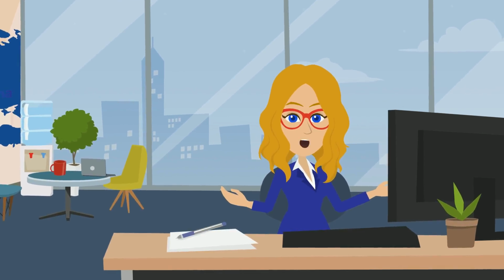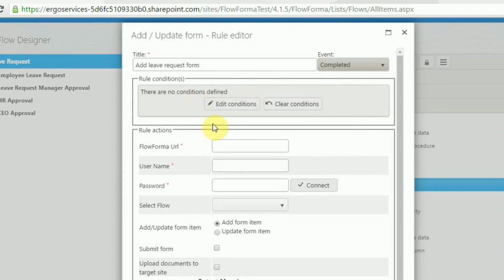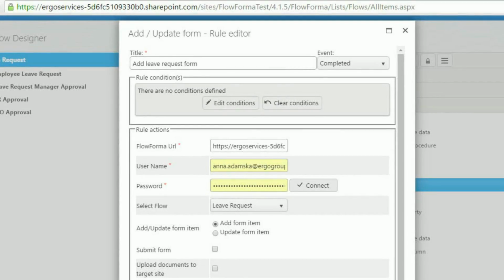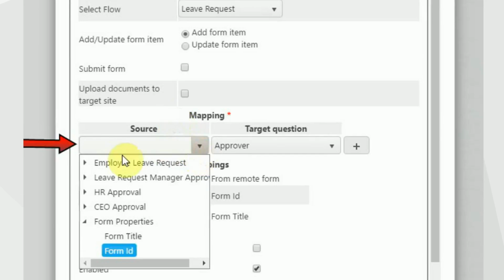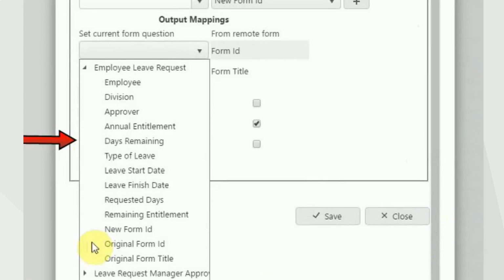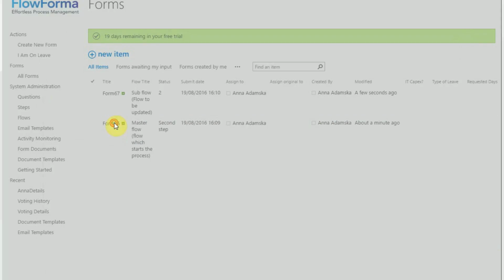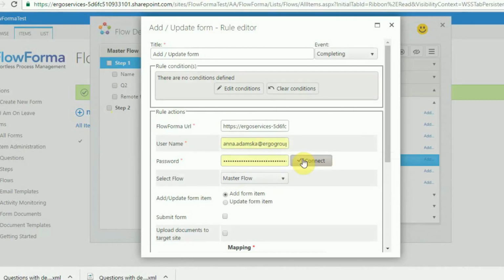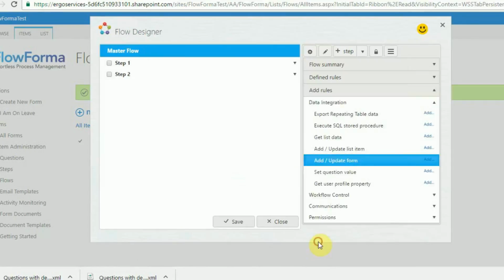HOW TO VIDEO: FlowForma Add/Update Form